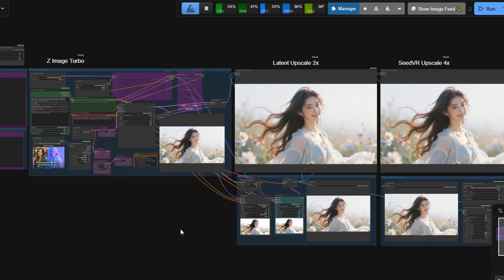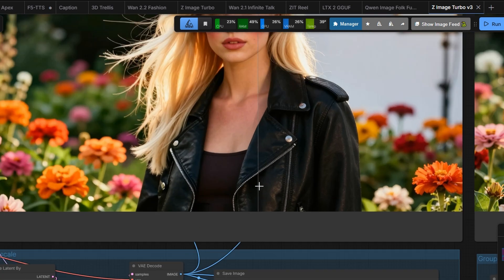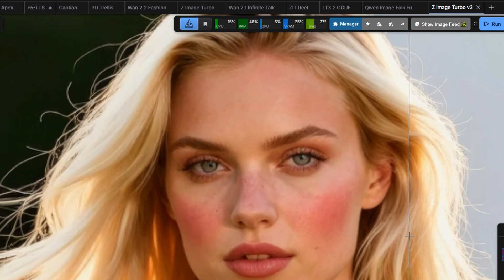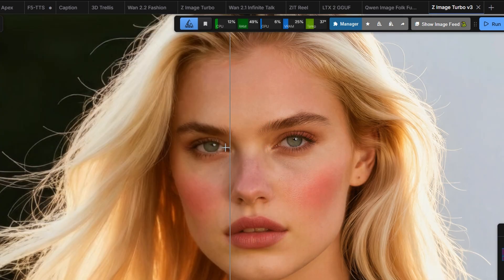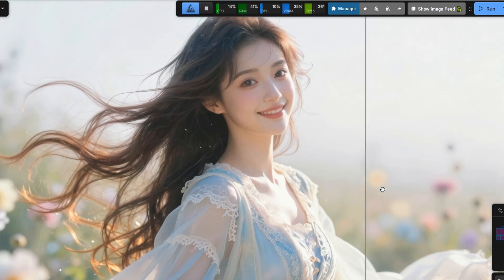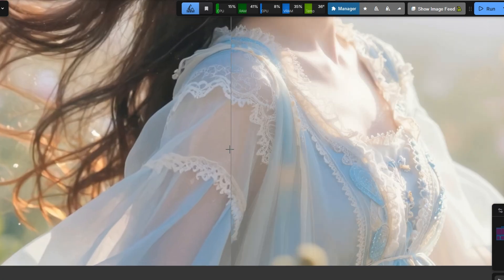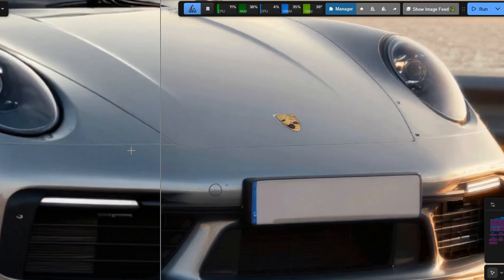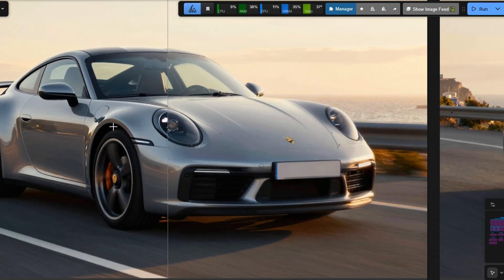Z Image Turbo Workflow v3 Update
Welcome to Apex Artist — your ultimate hub for ComfyUI workflows, AI-powered creativity, and cutting-edge art generation techniques.
We explore the best AI tools, step-by-step tutorials, tips for advanced AI image and video creation, and workflow optimizations to help you master AI art like a pro. Whether you're a beginner or a seasoned creator, this channel is your gateway to pushing the boundaries of creativity with AI.